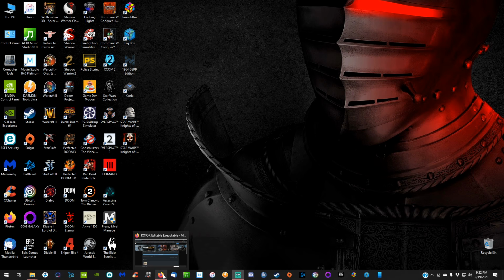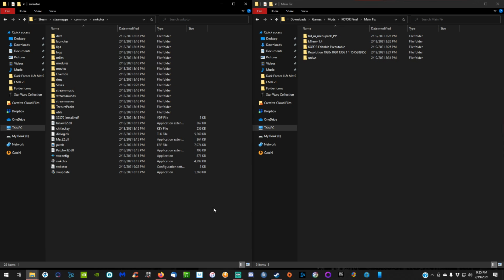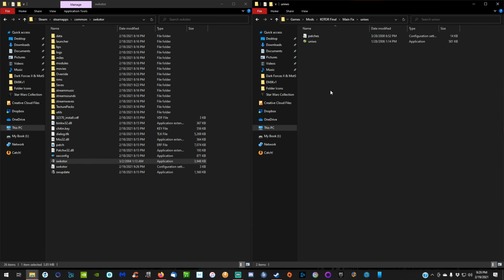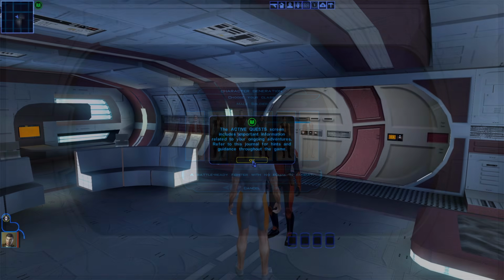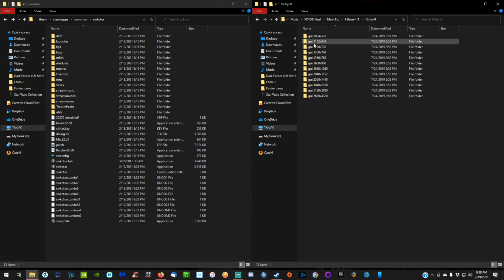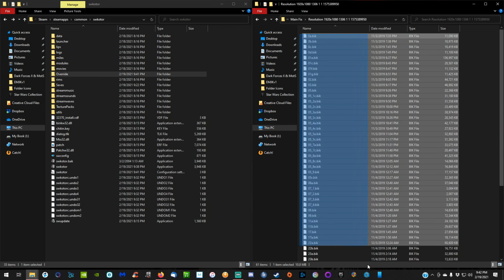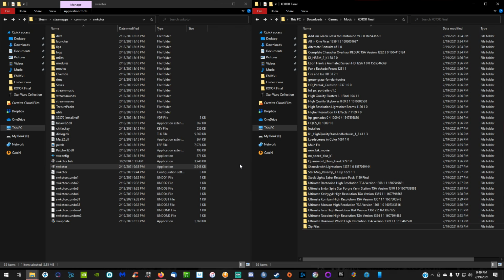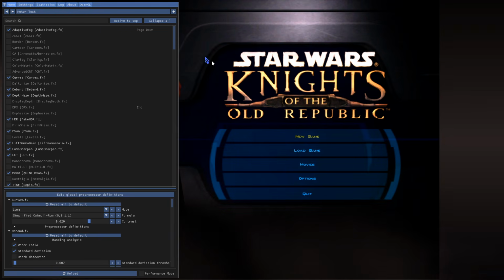Star Wars: Knights of the Old Republic [KOTOR HD 1080, 2K & 4K Resolution Mod Install]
Hey guys!

In this video I show you how to put Star Wars: Knights of the Old Republic (KOTOR) into a high definition 1080 HD, 2K and 4K resolution. This also works with 2K resolutions and 4K resolutions as well. However, The 2K and 4K resolutions do have a draw back as the higher the resolution goes the smaller the font in the game appears. I highly recommend following the 1080 HD guide here even if your TV or monitor is able to support 2K or 4K resolutions.

Optional Mods: [NOTE: Please read the read me files. Some of these mods should be installed first. I'll try and put them in order in which they should be installed. The first 4 mods are installed through an installer program, the rest you will drag and drop the files into your Override folder.]
Ultimate HD Transparency Fix: [IF TEXTURES ARE MISSING, SAVE AND LOAD THE GAME TO FIX THEM]